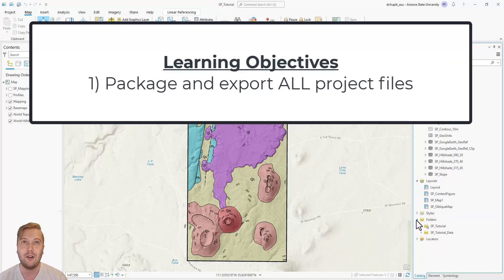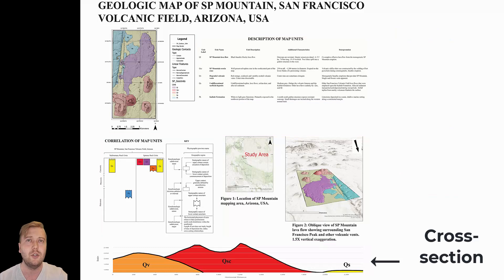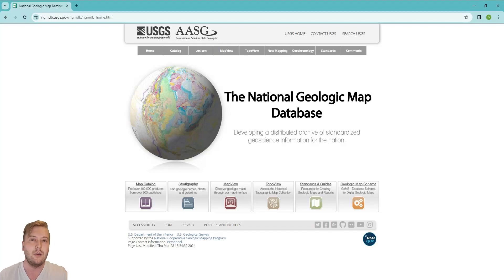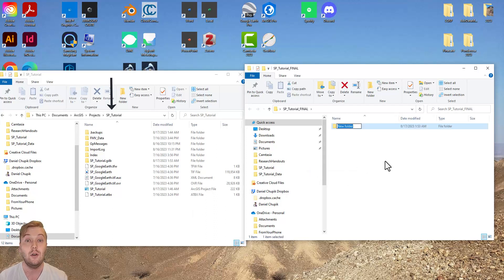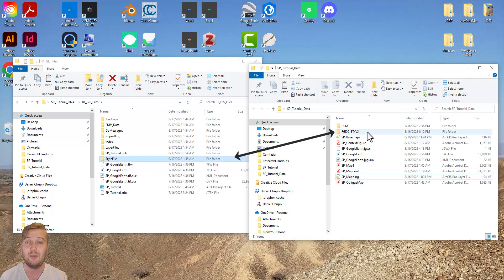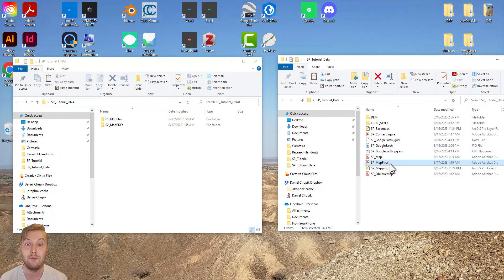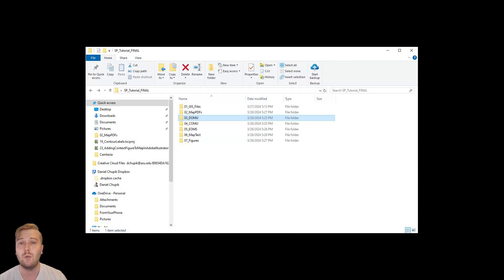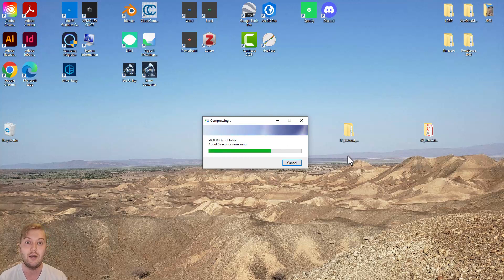24 Package & Export All Project Files in ArcGIS Pro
Welcome to this OpenTopography video tutorial playlist on how to use ArcGIS Pro software for geologic mapping! If you would like to download the SP_Mountain dataset and follow along with me you can access the files at this link:

In this video we will package and export all our project files in a single, neat folder.